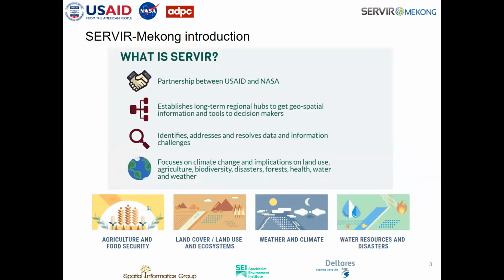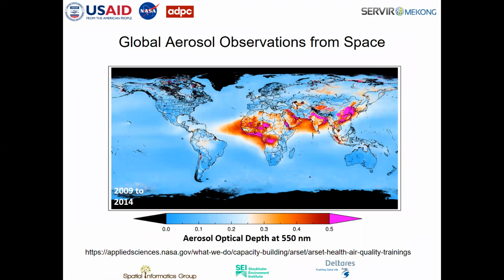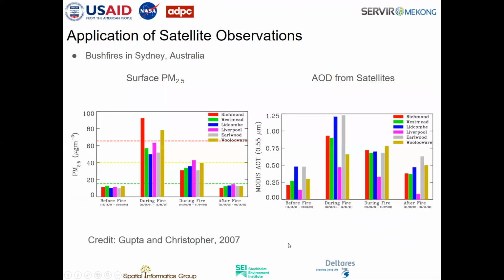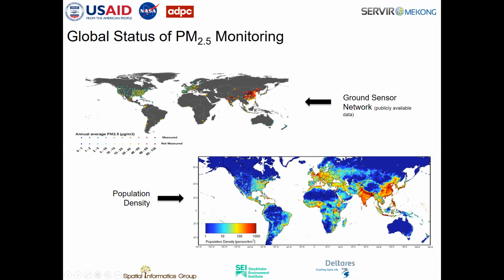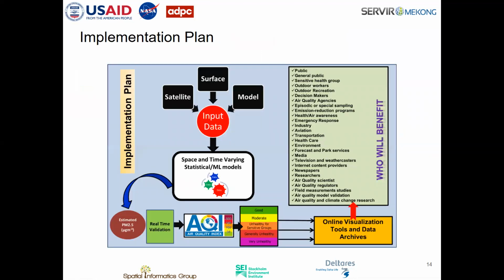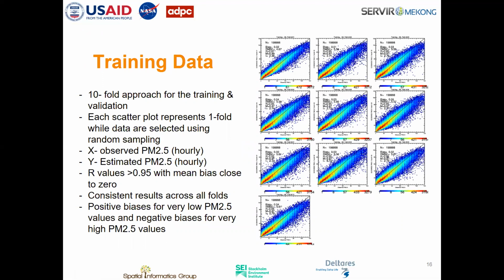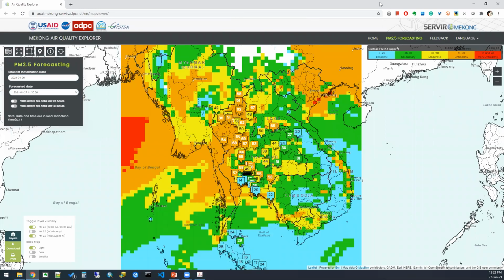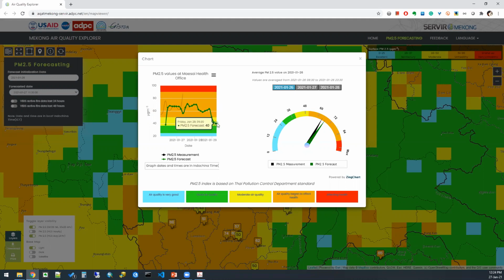Air Quality Monitoring and Forecasting from Space | Aekkapol Aekakkararungroj | Applications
Presentation by Mr. Aekkapol Aekakkararungroj, Remote Sensing and GIS Specialist, Asian Disaster Preparedness Center